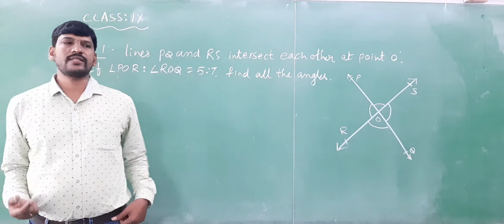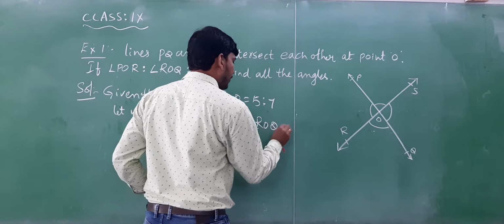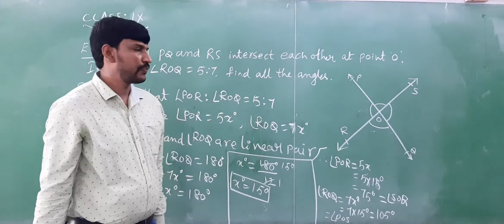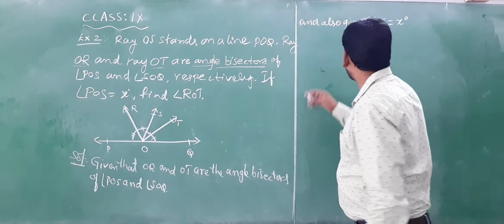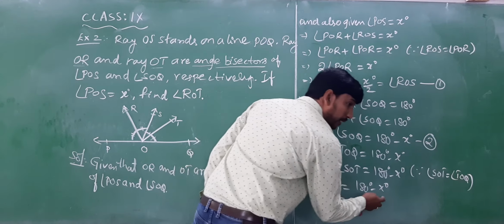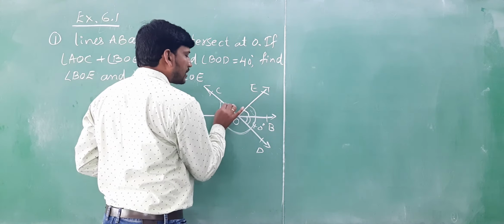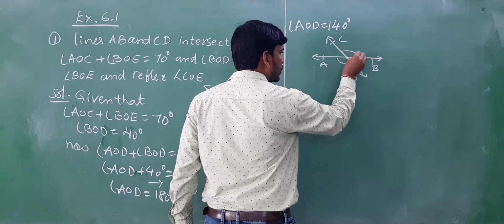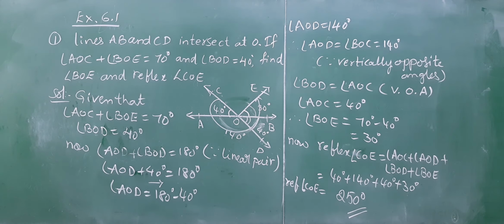Class 9 Ch: Lines And Angles part 2